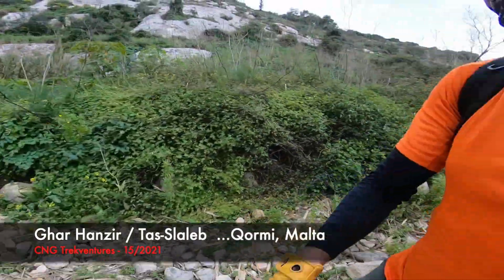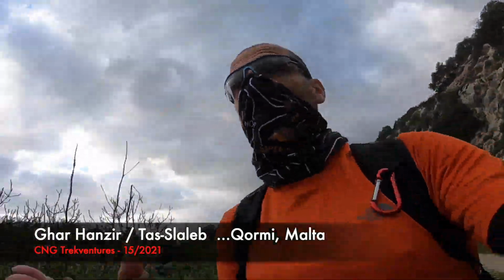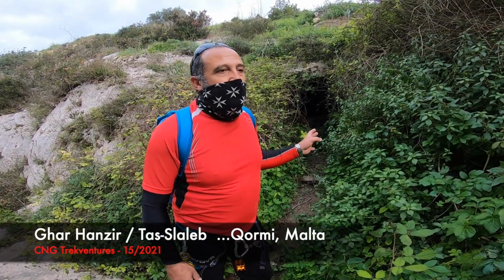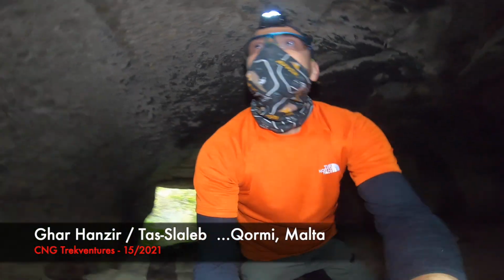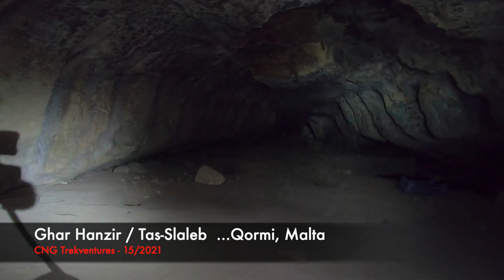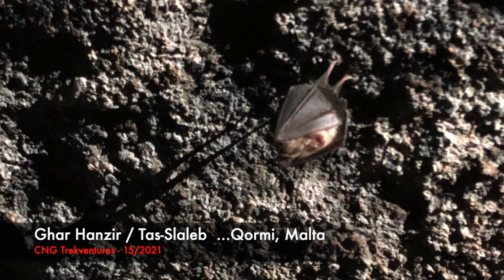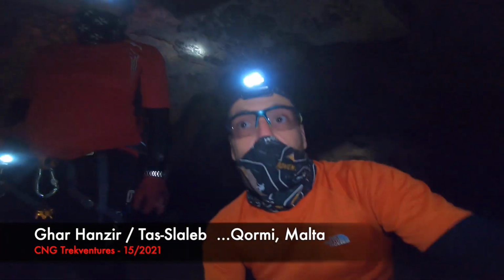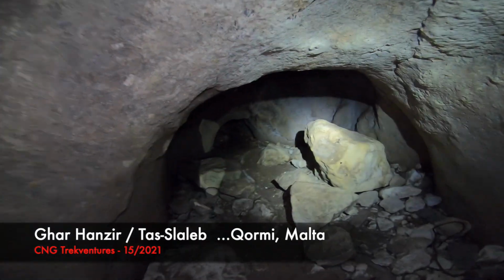Ghar HANZIR / tas-SLALEB - Qormi, Malta ... Swallowed by a Whale!! - CNG Trekventures -15/2021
A very accessible cave, but hidden in the valley, this medium sized cave gives the impression that you have SWALLOWED BY A WHALE and floating in its ribcage ;)
Thanks to Joseph again, for guiding us and showing through this marvellous cave with 2 smaller chambers ... natural cave with some human interventions.
It is believed that this cave goes back quite a bit, as indicated by the wall engravings and remains.

Important Info:
This area is dominated by carob trees, large specimens of the olive-leaved buckthorn and the Mediterranean buckthorn (ala­ternu).
However, the most important and quite large tree species in the area is the critically endangered and very rare common sumach (xumakk tal-konz), only known from this area in the Maltese islands.
The area was declared a nature reserve in 2001 and a special area of conservation of national importance in 2006.
Mepa declared this site as a tree protected area on May 24 in accordance with the provisions of the Trees and Woodlands Protection Regulations.

You can also help our Channel grow further and improve our end result, by forwarding your donations through ...

Special Thanks to Joseph Farrugia for his help, knowledge and company. Respect.

CNG Trekventures - Beyond All Expectations.